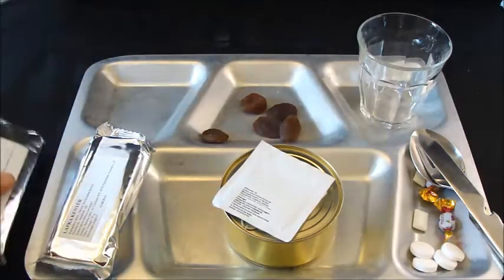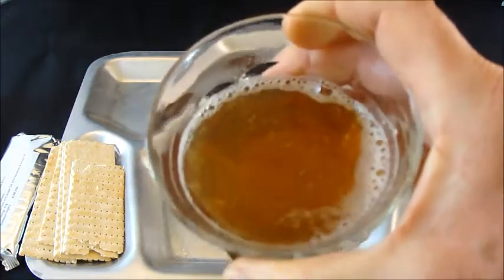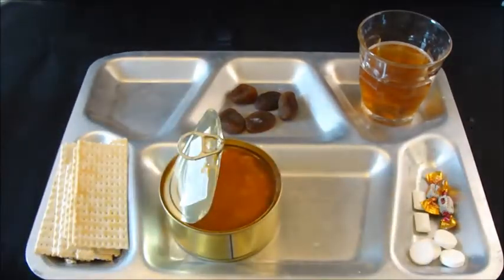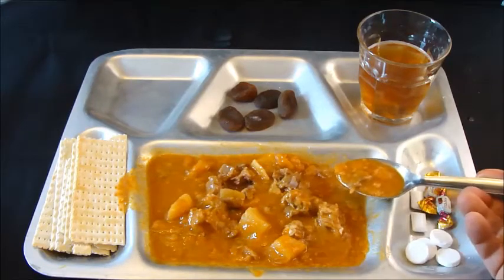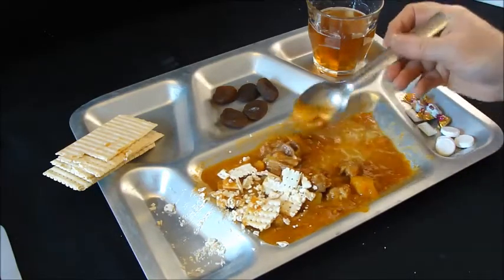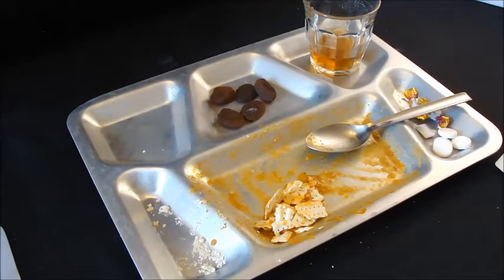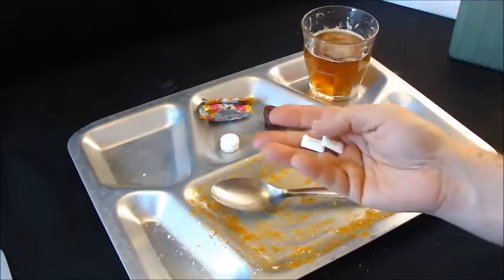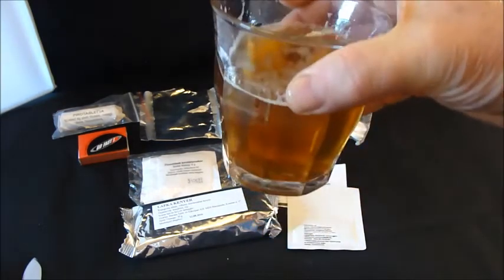Video 4 of 4 Hungarian armed forces 24 Hour Menu 6 Ration Dinner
Rare Hungarian armed forces 24 Hour Ration Menu 6 - Video 4 of 4 , in this video we have Dinner...